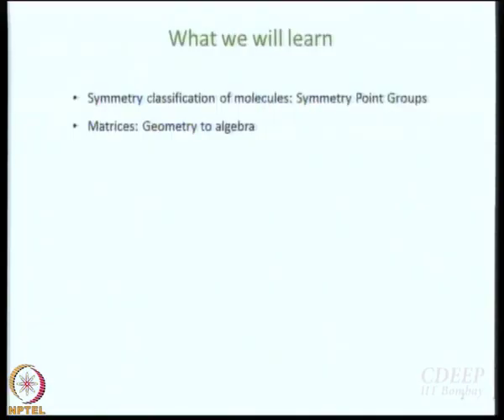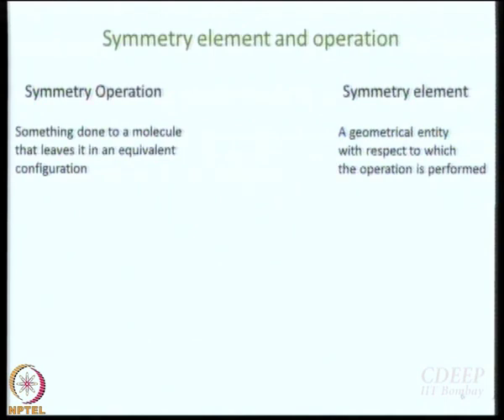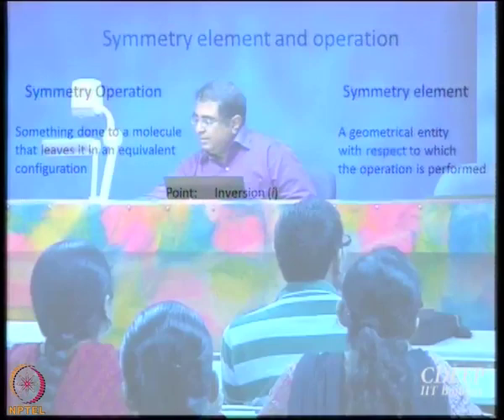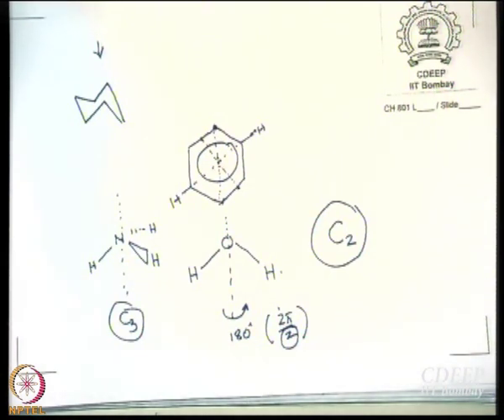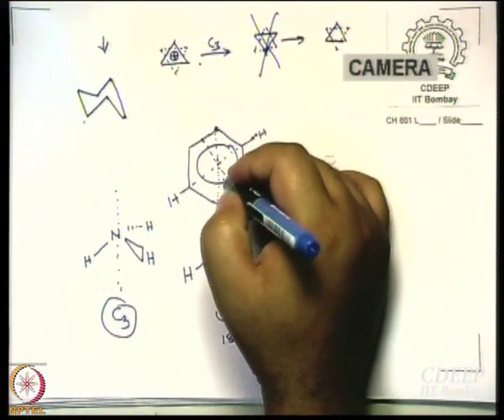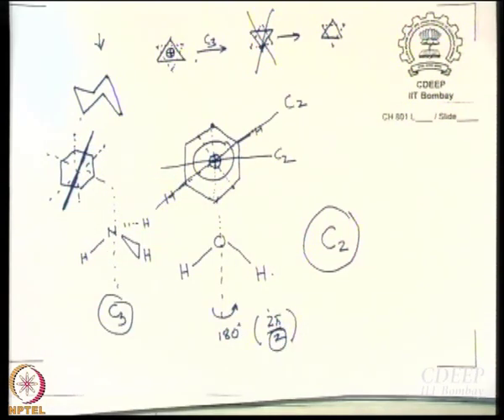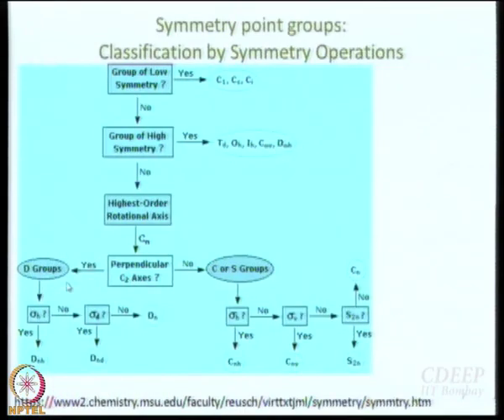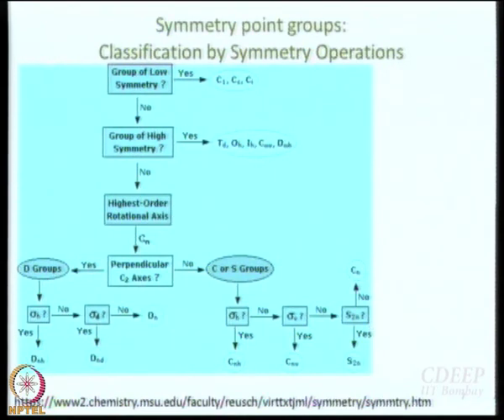Week 1-Lecture 1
Lecture 1 : Symmetry point group: Introduction